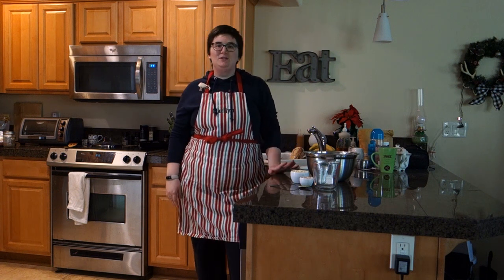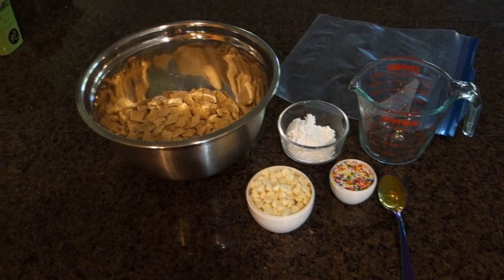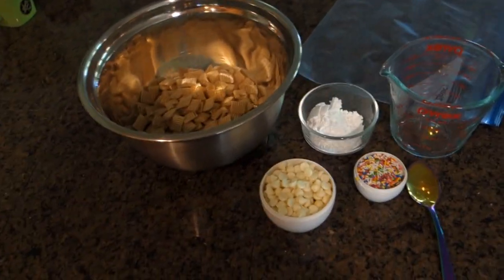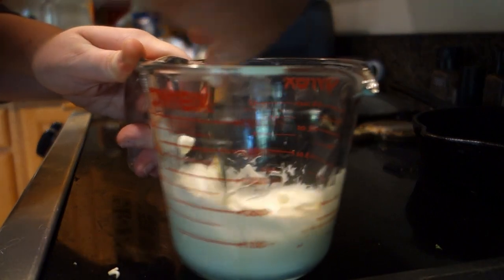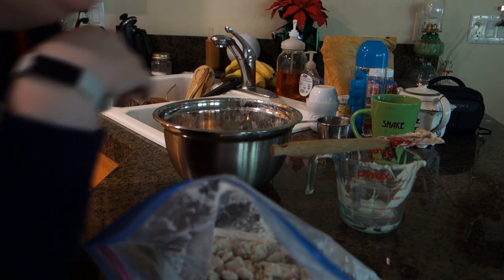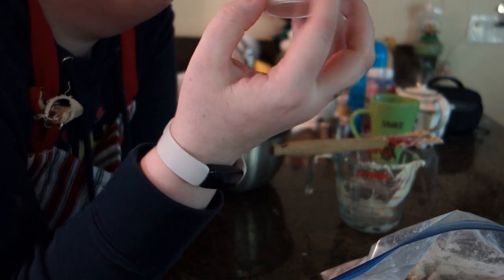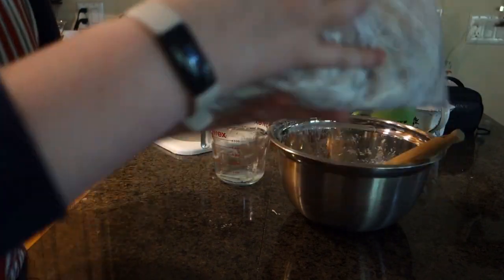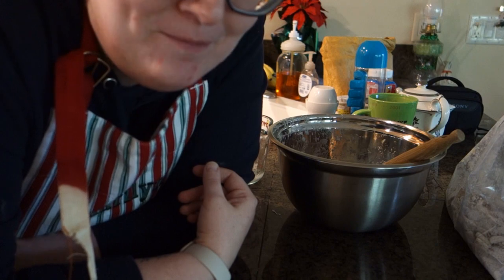MayBakealong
Hey, Teens! Check out this month's Bakealong, and don't forget to pick up a kit!